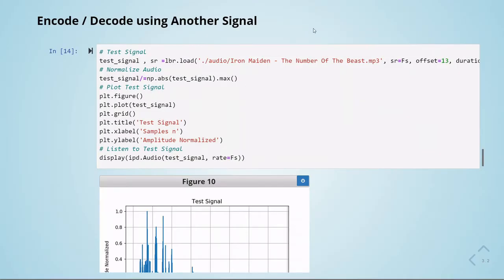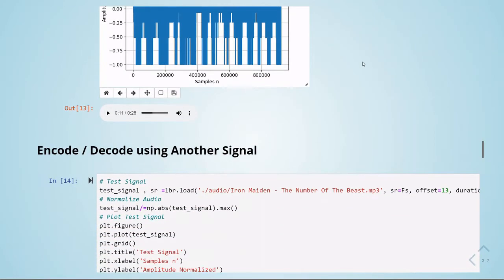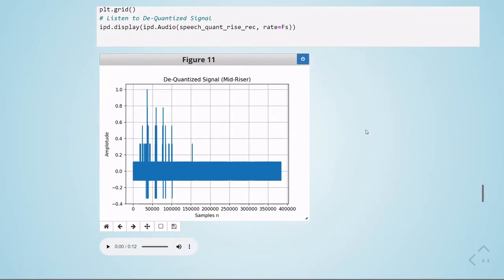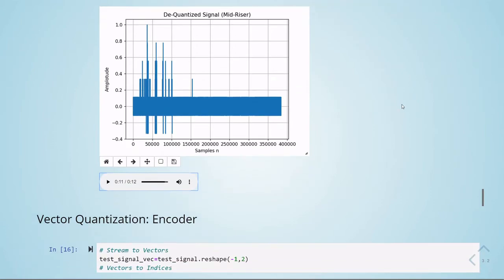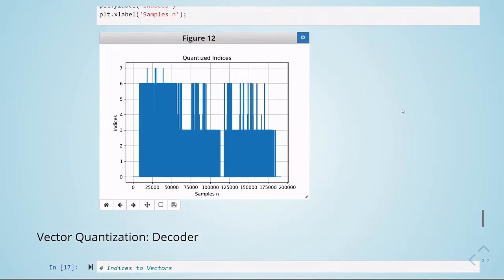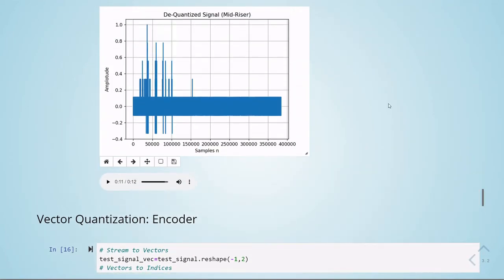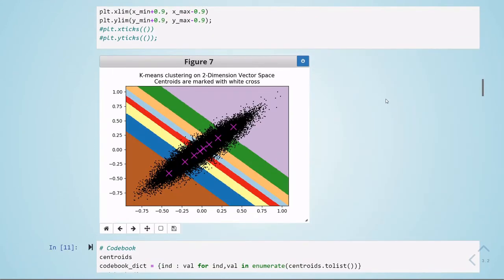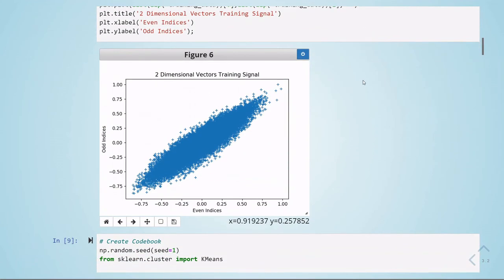ADSP - 05 Vector Quantizer - 09 VQ Example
Advanced Digital Signal Processing - 05 Vector Quantizer -  09 VQ Example